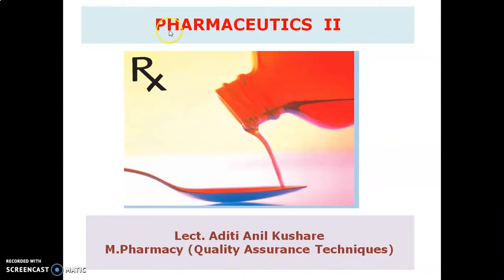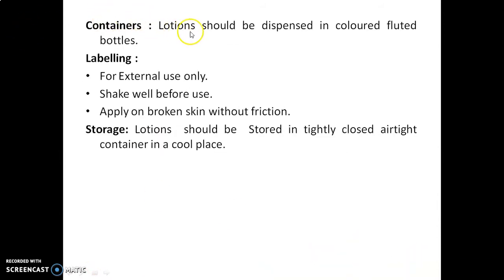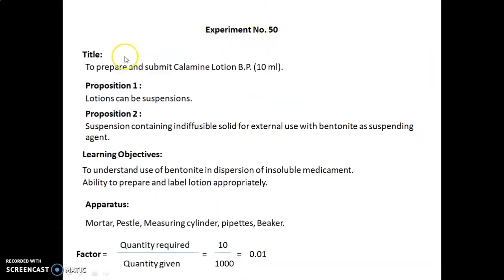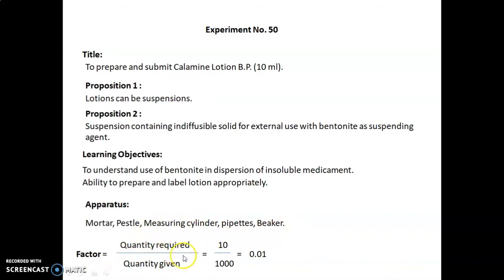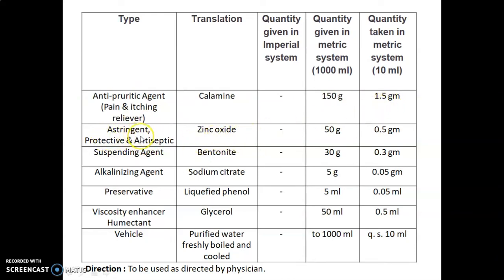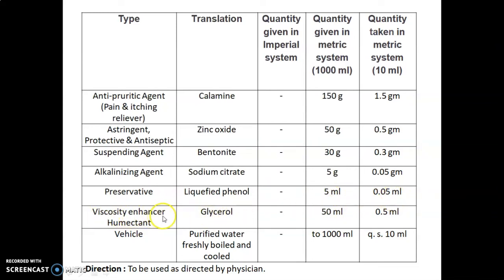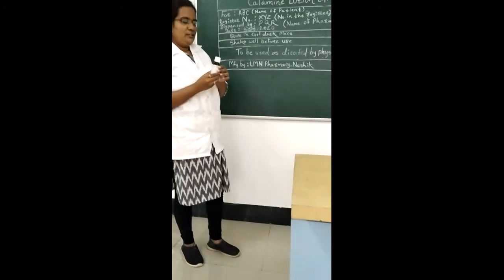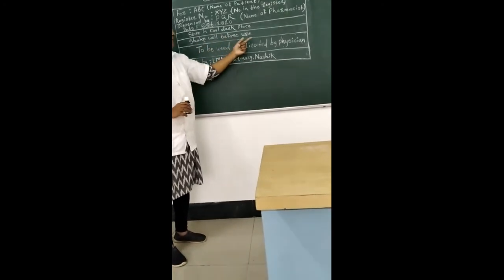EXPT. NO. 50 - TO PREPARE AND SUBMIT CALAMINE LOTION B.P.